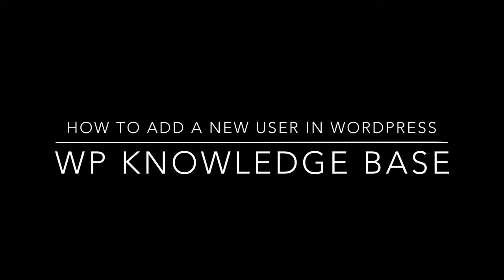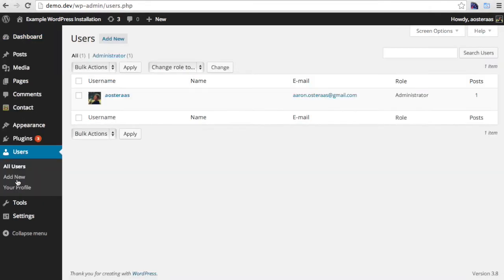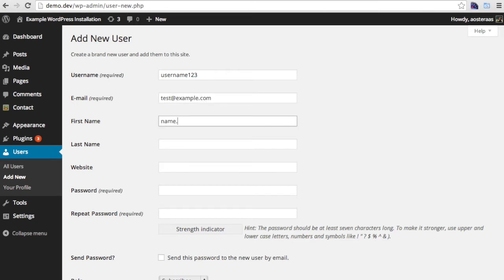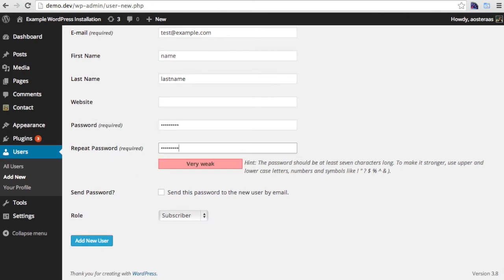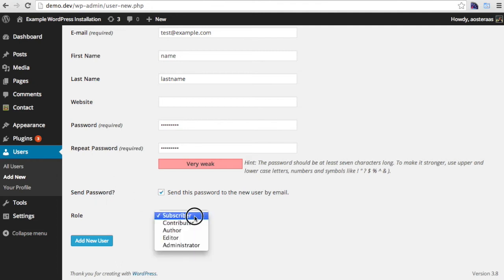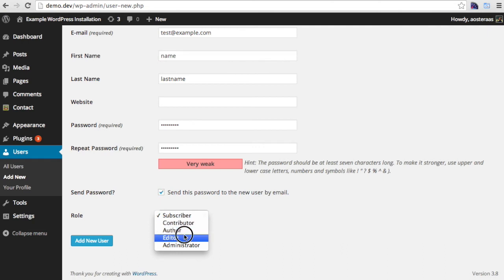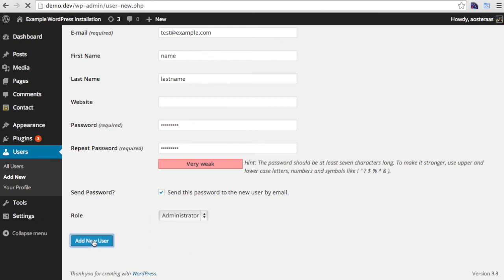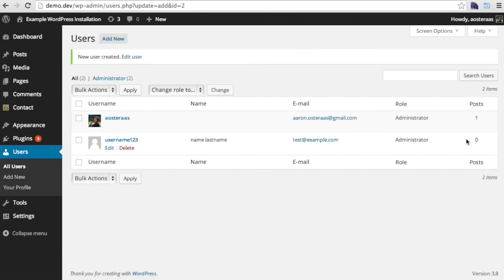How to Create a New User in the WordPress Dashboard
In this tutorial we'll show you have to create a new user in the WordPress Dashboard.